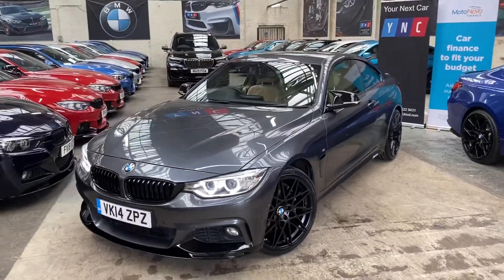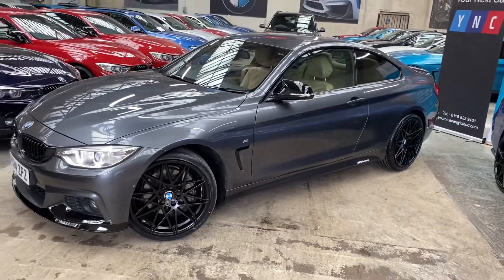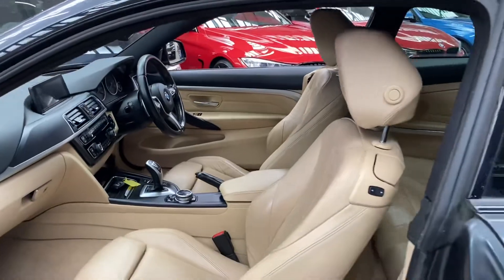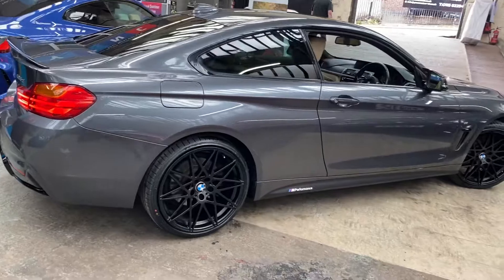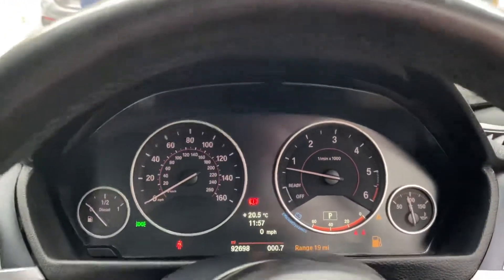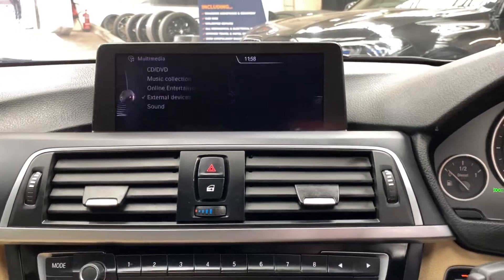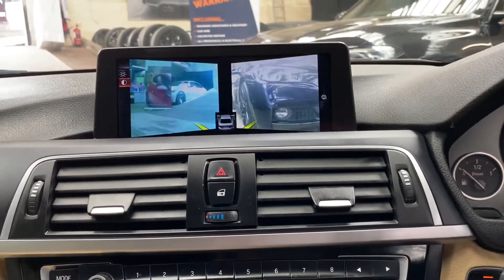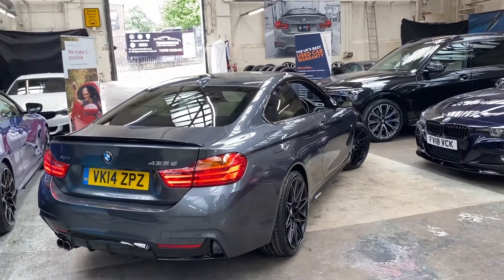(VK14ZPZ) NEW @ YNC 435D M SPORT COUPE (Huge Spec Coupe 4 Series!!)